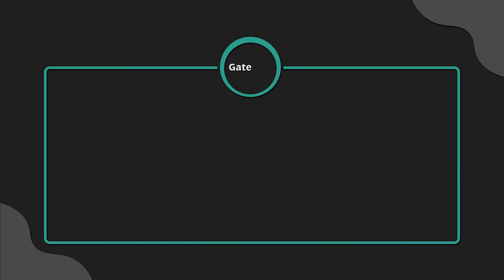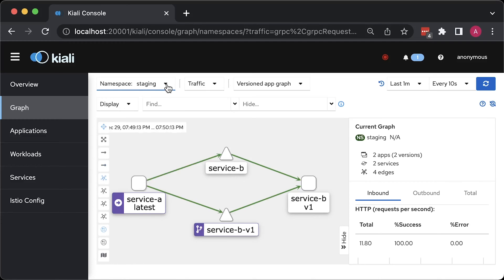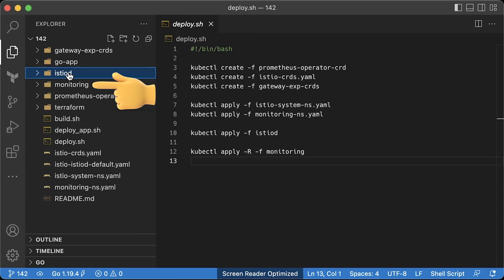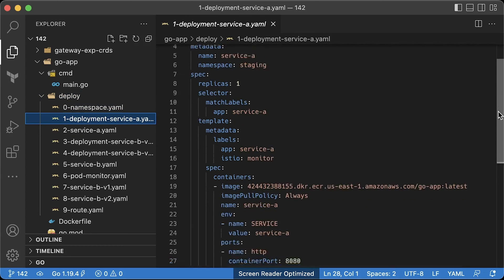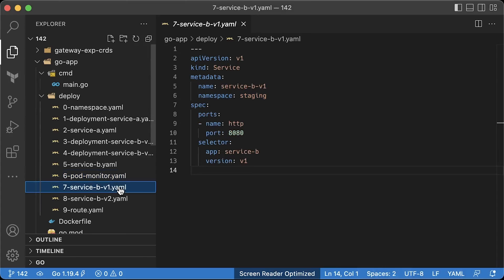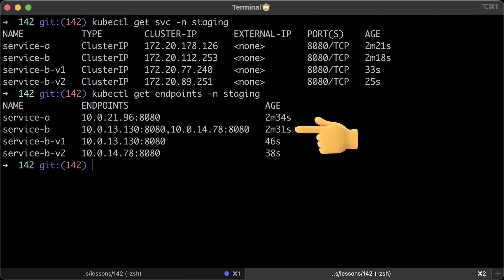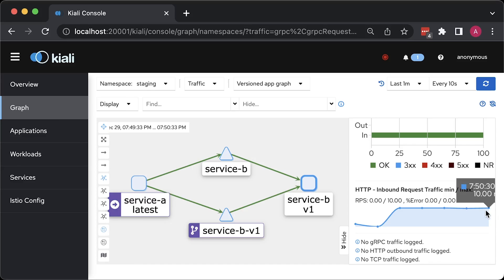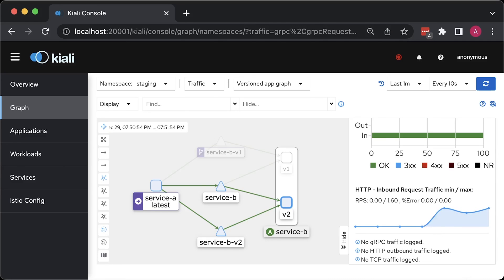Use Kubernetes Gateway API for Mesh (Service-to-Service Communication - Istio - Kiali - Prometheus)